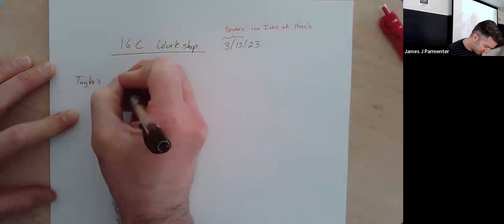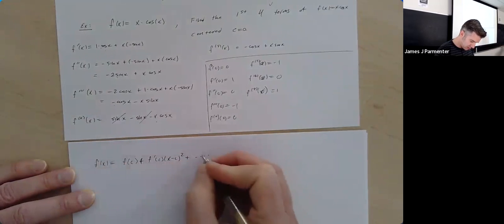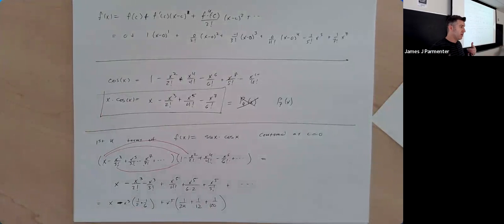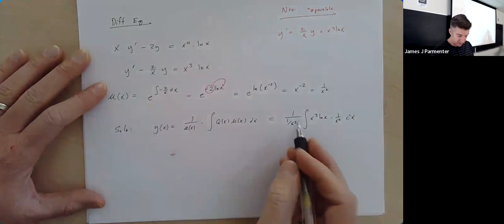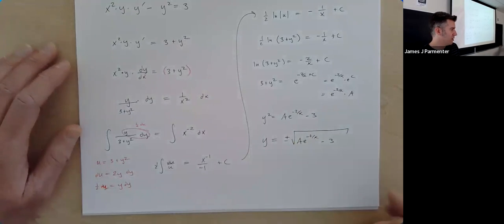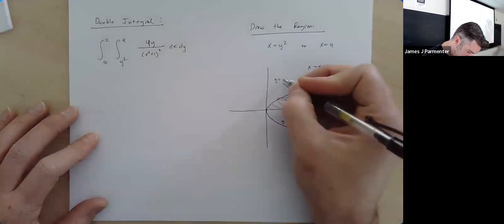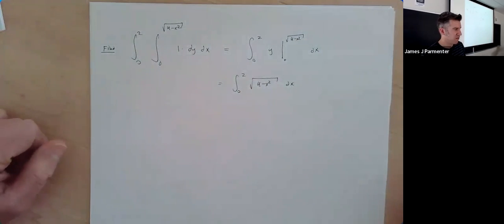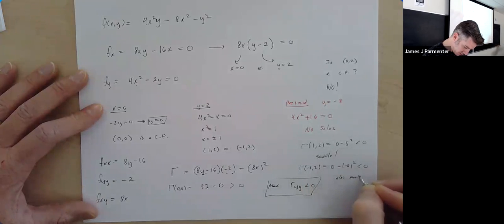16C Workshop 3-15-2023 (Final Review)